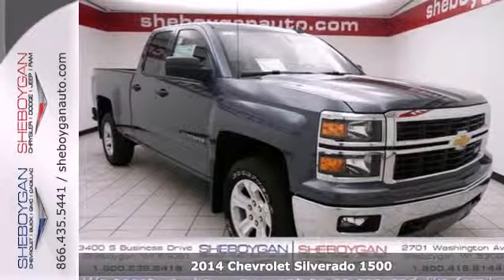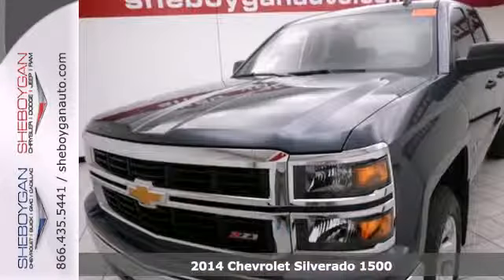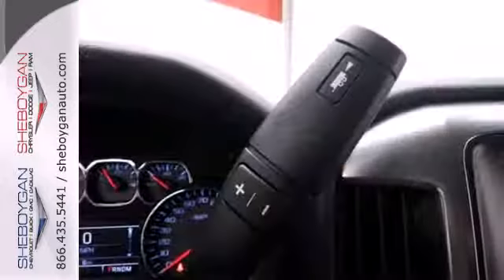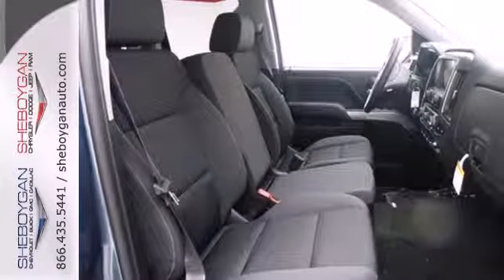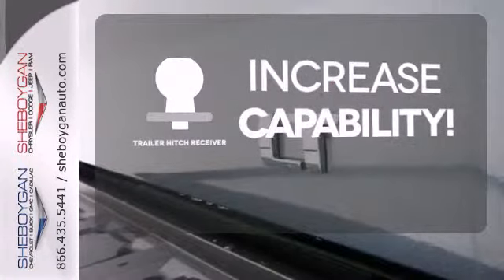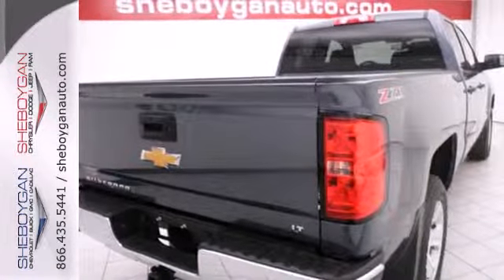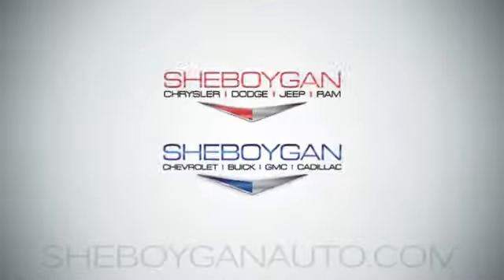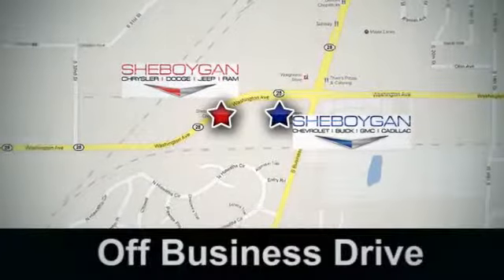2014 Chevrolet Silverado 1500 Oshkosh WI Sheboygan, WI Z190 - SOLD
Year: 2014
Make: Chevrolet
Model: Silverado 1500
Trim: 2LT
Engine: 5.3L V8
Transmission: Automatic 6-Speed
Color: Blue Granite Metallic
Stock #: Z190
Are you looking for a car that you don't have to wonder if it will start in the morning? Well this Silverado 1500 will have you excited to pick-up even your mother-in-law. STOP!! Read this!! Standard features include: Bluetooth Remote power door locks Power windows with 4 one-touch Automatic Transmission 4-wheel ABS brakes Air conditioning Cruise control Audio controls on steering wheel Traction control - ABS and driveline Head airbags - Curtain 1st and 2nd row Passenger Airbag Power heated mirrors 5.3 liter V8 engine Four-wheel drive Fuel economy EPA highway (mpg): 22 and EPA city (mpg): 16 4 Doors Front fog/driving lights Tachometer Compass External temperature display Limited slip differential - Mechanical Transmission hill holder Bed Length - 78.9 ' Cylinder Deactivation Descent Control - Hill descent control Overhead console - Mini with storage Clock - In-radio display Trip computer Video Monitor Location - Front Dusk sensing headlights Speed-proportional power steering 4WD Type - Automatic full-time Stability control - Stability control with anti-roll Split-bench rear seats Engine hour meter Intermittent window wipers Pickup Bed Type - Regular Privacy/tinted glass Skid plates - 2 Trailer hitch... Are you looking for a Dealership you can trust and actually enjoy your car buying experience...look no further. Our Mission Statement is to treat our customer's with enthusiasm in providing automotive products and services that exceed your expectations. Now many dealers may say things like this however at Sheboygan Chevrolet Chrysler we "walk it" with pride! Our Sales person

Address:
3400 S. Business Drive